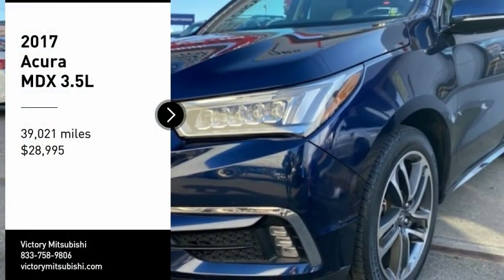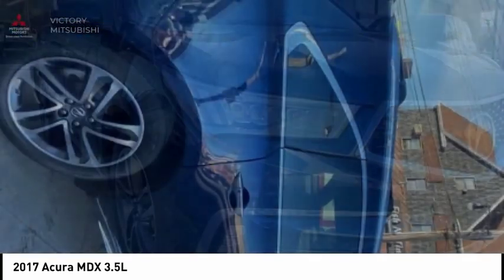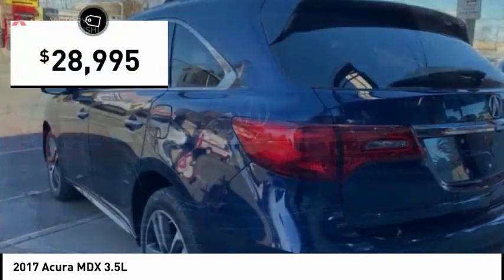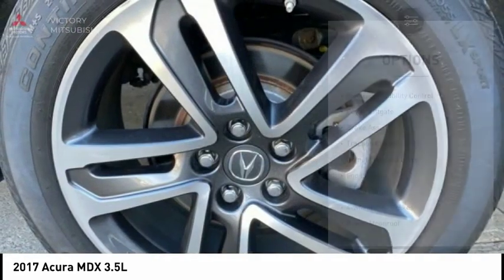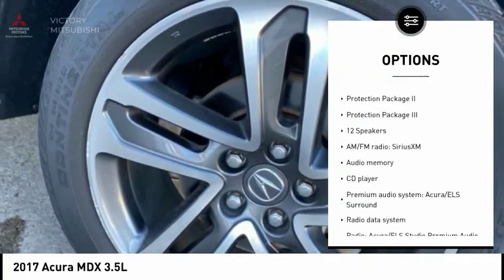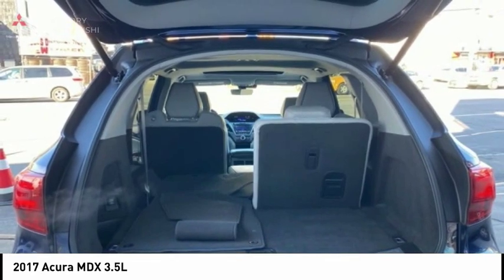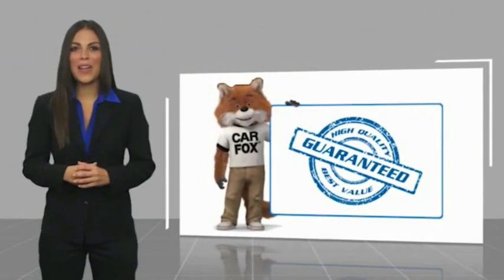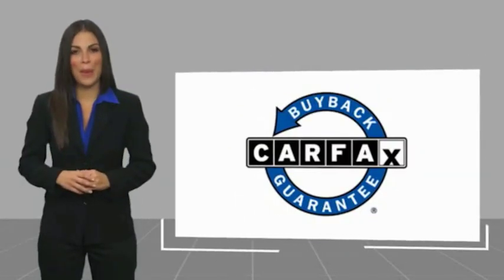2017 Acura MDX Bronx NY 3077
2017 Acura MDX 3.5L

Victory Mitsubishi
4070 Boston Road

Welcome to Victory Mitsubishi! We offer a combined inventory of 400 cars new and pre-owned vehicles and all come with a quality assurance inspection also our new cars have an unprecedented 10 year 100k mile warranty we also have vehicles car for any want or purpose. Come in to test drive this Acura MDX 3.5L today! *, Leather.brbr2017 Acura MDX 3.5L SH-AWD w/Advance Package Blue 4D Sport Utility Reviews:br  * Generous array of features and active driver aids for the money; optional SH-AWD system enhances handling and all-season surefootedness; smooth and confident acceleration from the V6 engine; quiet, comfortable and spacious cabin Source: EdmundsbrSave yourself Time and Money - Fill out a credit application online at victorymitsubishi.com and get pre-APPROVED! Same day delivery. View our entire inventory by visiting our virtual showroom at victorymitsubishi.com - Only 2 blocks away from Exit 13 off I-95 or Minutes from exit 7 on the Hutchinson Parkway. While we make every effort to ensure the data listed here is correct, there may be instances where the pricing, options or vehicle features may be listed incorrectly. Dealer cannot be held liable for data that is listed incorrectly. Visit Victory Mitsubishi online at victorymitsubishi.com to see more pictures of this vehicle or call us at today to schedule your test drive. please refer to dealers website for exact pricing and for any incentives that we my apply!br*